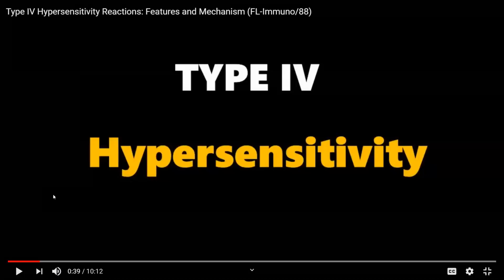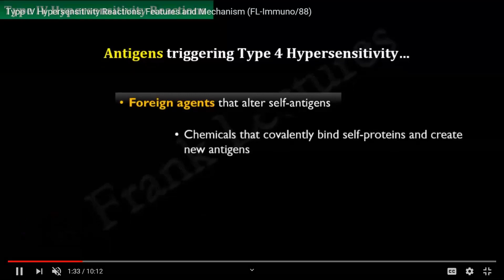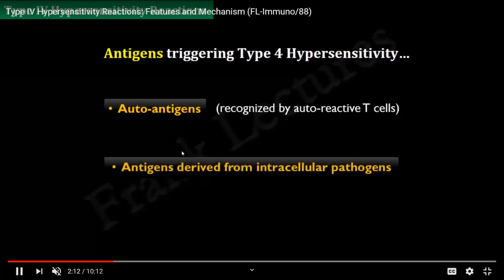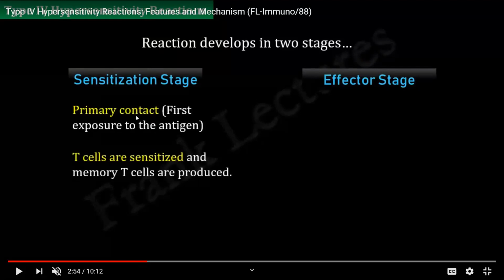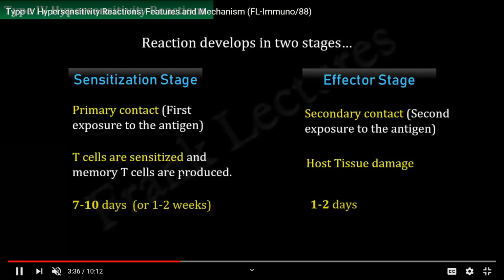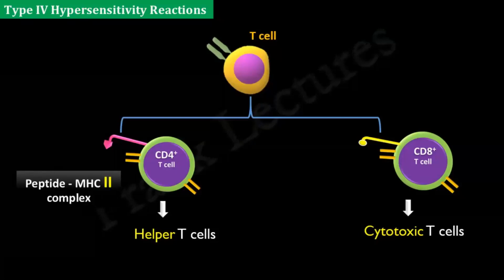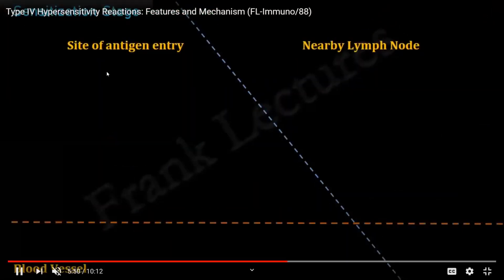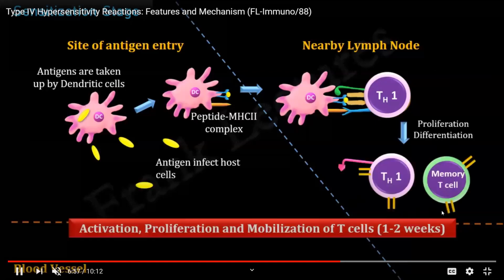Type IV Hypersensitivity (By Sangita Boro)